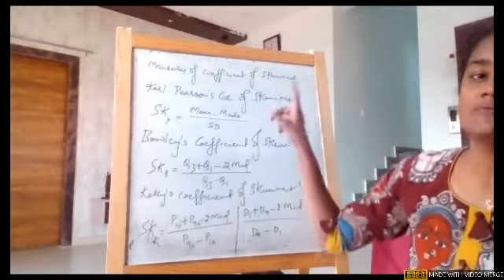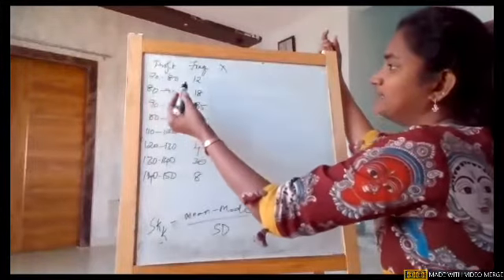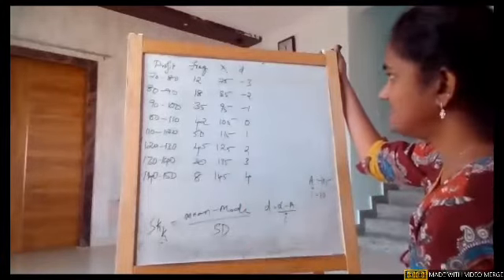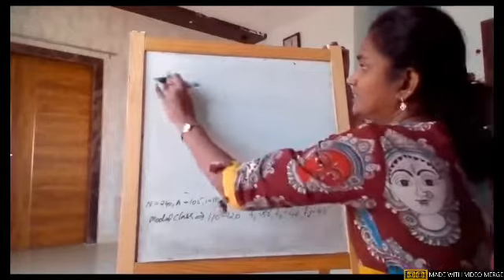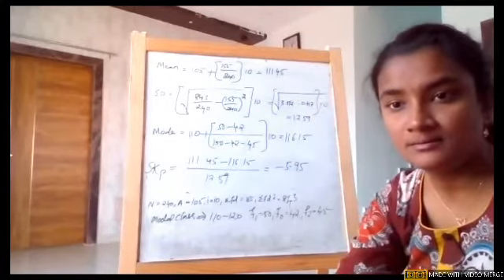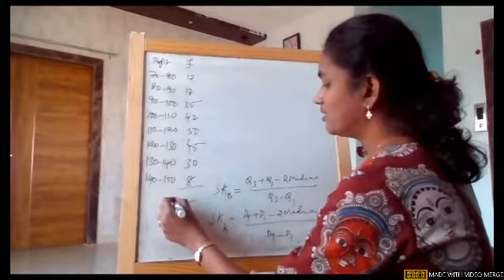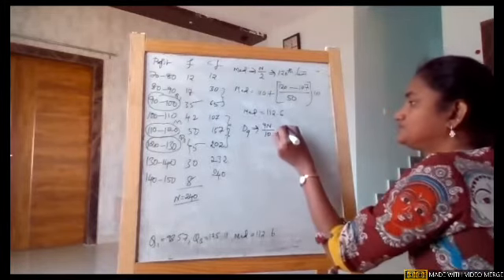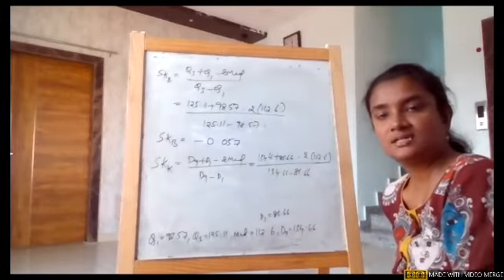Measures of Skewness